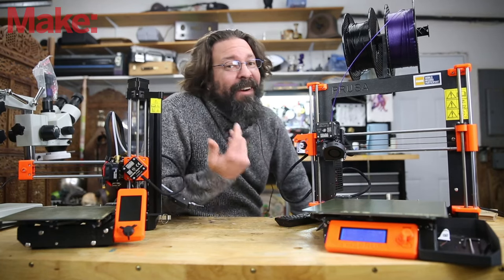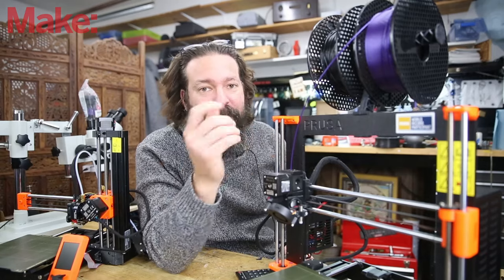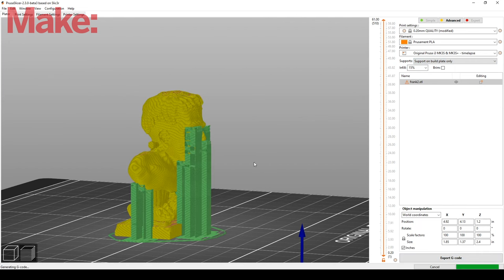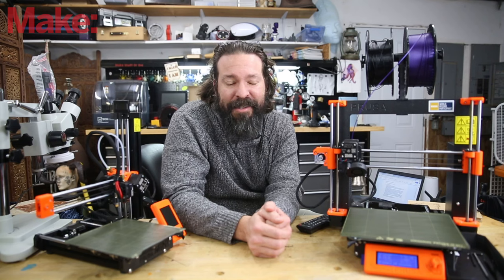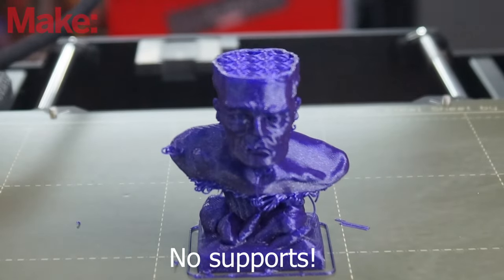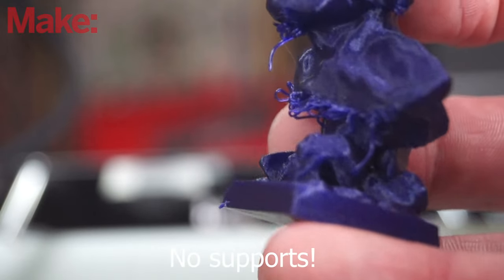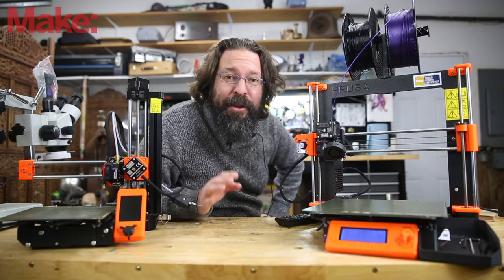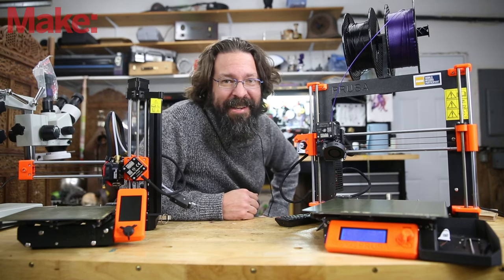4 support tips for perfect 3d prints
Since I began 3D Printing, I've found supports to be a frustrating necessity. They do perform a job, but they are a real pain in the behind. Sometimes they stick too well and can't be removed, they make prints take longer, they mar the surfaces. All around, they are just a bummer. However, if you start to dig into how they work, and how to adjust them, you can really get some great results.

The team at Prusa 3D shared some tips with me on four areas to tweak for improvement on my 3D printing supports.